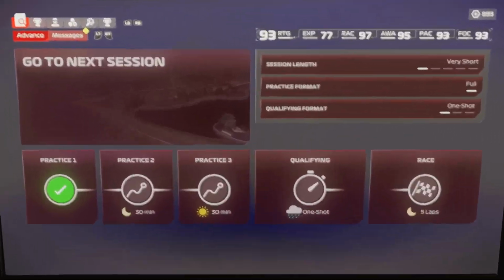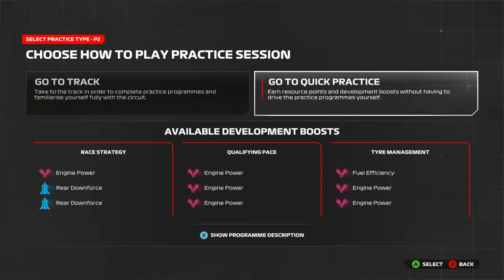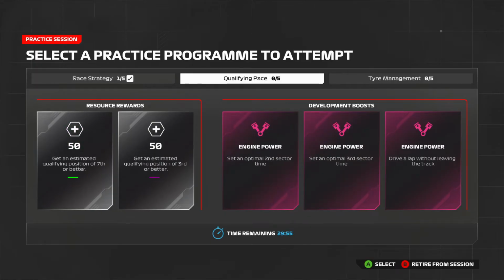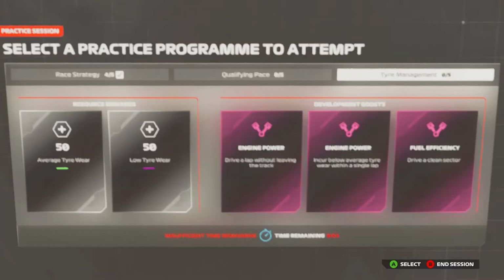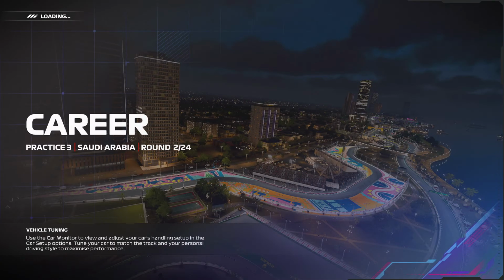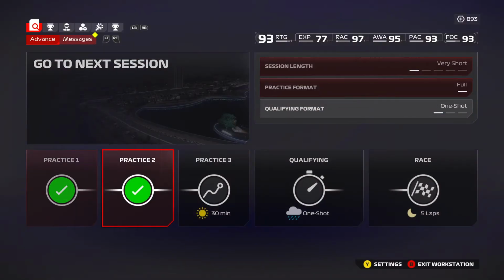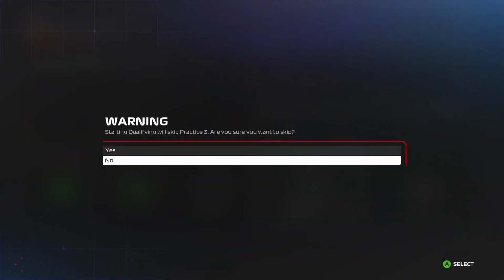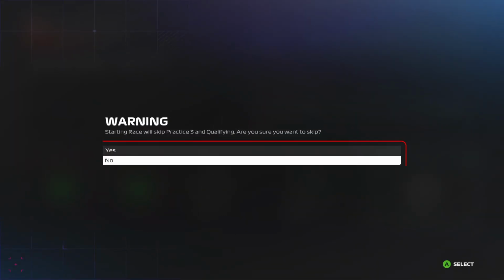How to Skip Practice in F1 24 - Skip Practice & Qualifier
Learn how to skip practice in F1 24 game. This video shows you two ways to skip practice sessions and qualify for the Grand Prix. We'll cover skipping practice entirely and also skipping practice programs while still getting ready for the race.

how to do quick practice in f1 24?